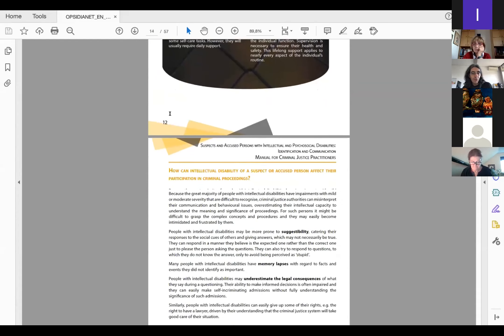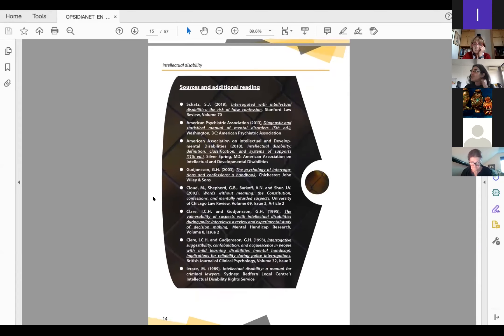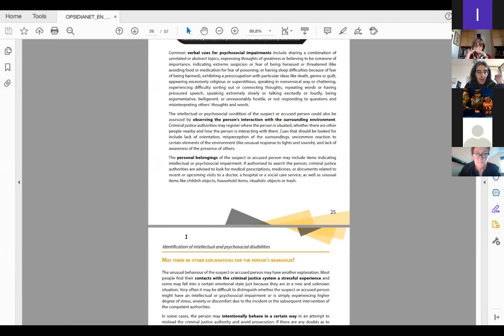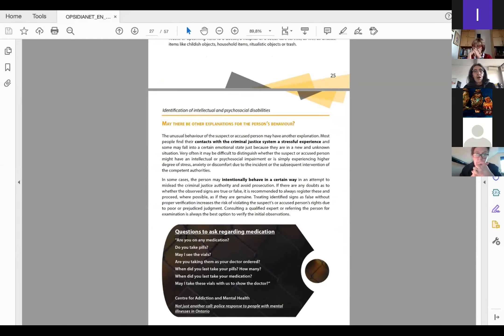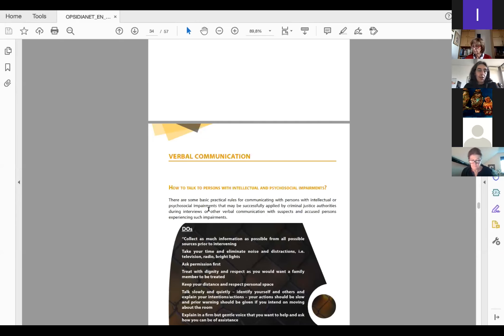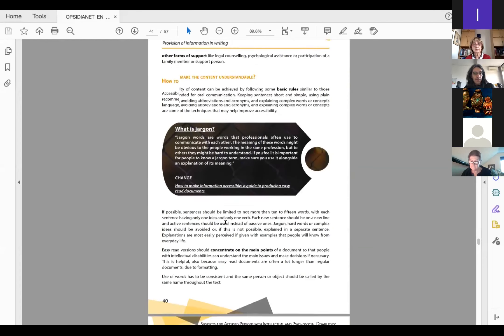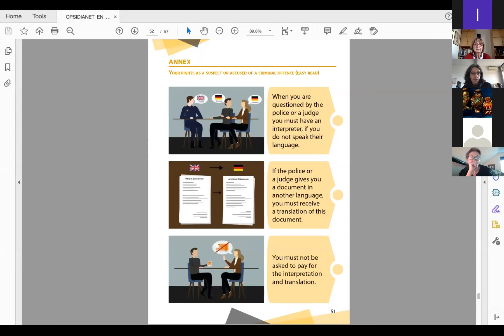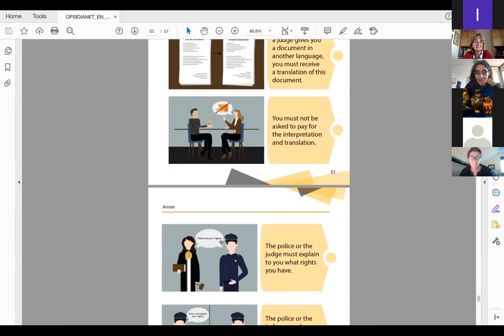Presentation by Dimitar Markov - Handbook